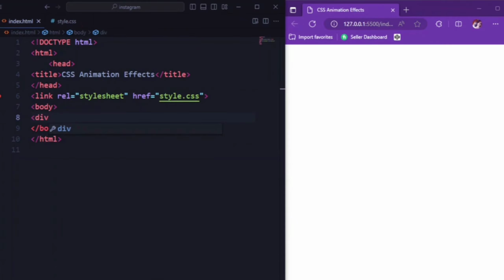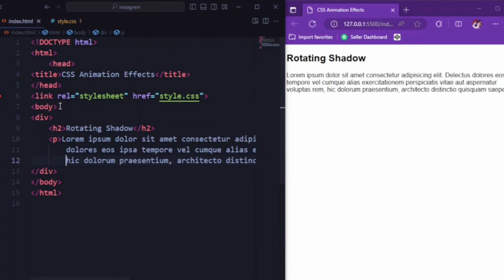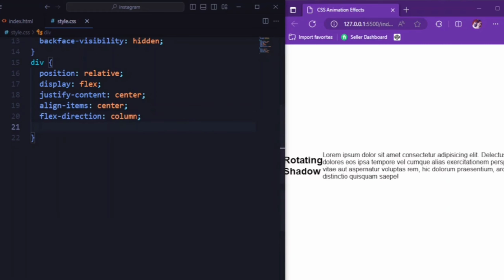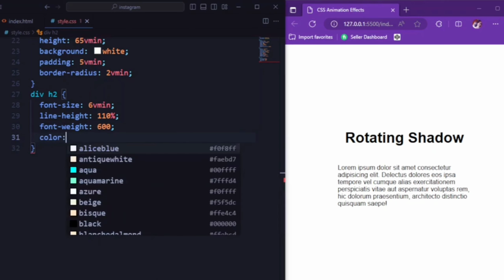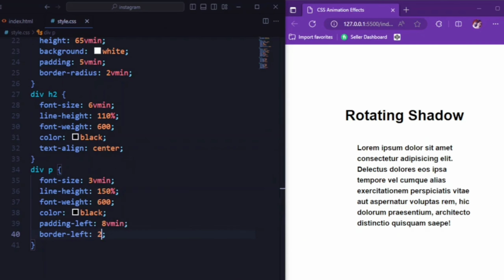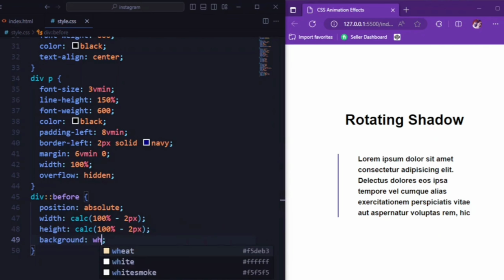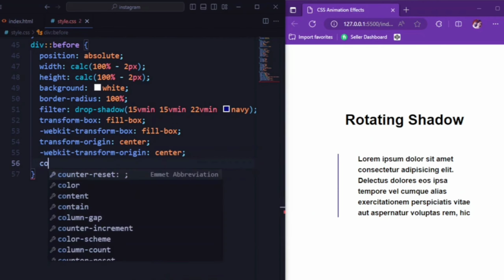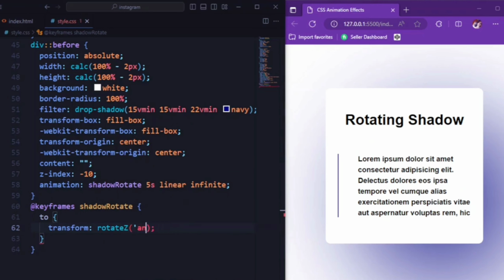CSS Animation Effects Tutorial | Html CSS Animation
In this tutorial, we'll be diving into the exciting world of CSS animation effects. If you're looking to add some visual flair and interactivity to your HTML and CSS projects, this video is for you.
Join us as we explore the fundamentals of CSS animations, covering key concepts, properties, and techniques to create stunning and dynamic effects.